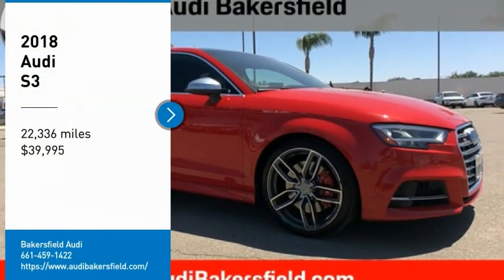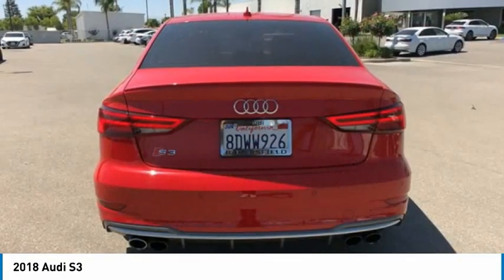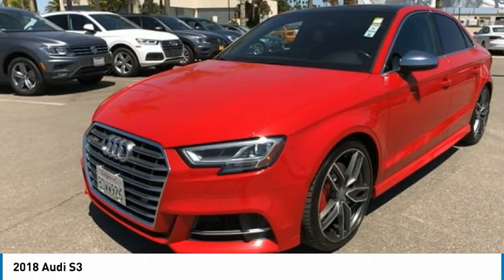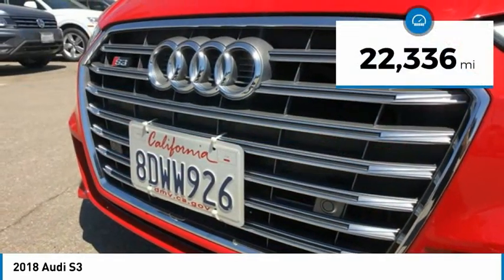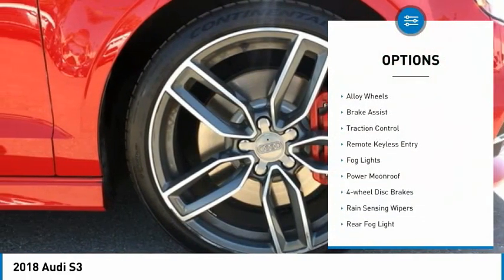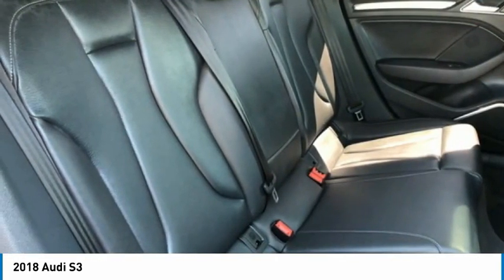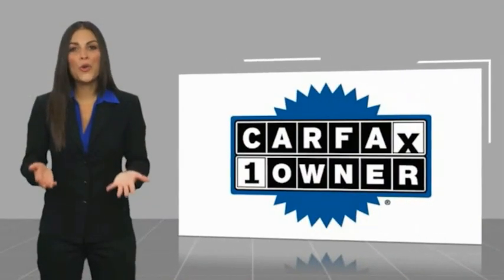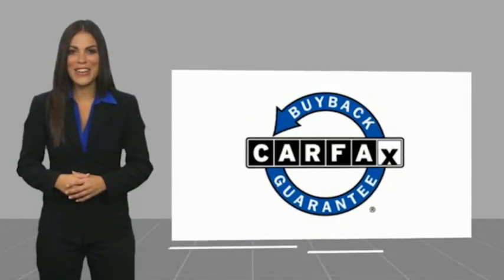2018 Audi S3 FOR SALE in Bakersfield, CA A1960A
Stop in today for a test drive of this U 2018 Audi S3

Bakersfield Audi
6000 Wible Road

Want us to come to you? No problem! In case we missed a picture or a detail you would like to see of this 2018 S3, we are happy to send you A PERSONAL VIDEO walking around the vehicle focusing on the closest details that are important to you. We can send it directly to you via text or email. We look forward to hearing from you!  We build relationships where everybody wins! Take a look at this S3! Priced below KBB Fair Purchase Price! CARFAX One-Owner. 22/28 City/Highway MPG Tango Red   Awards:     2018 KBB.com 10 Most Awarded Brands  Vehicle price and availability are subject to change without notice.